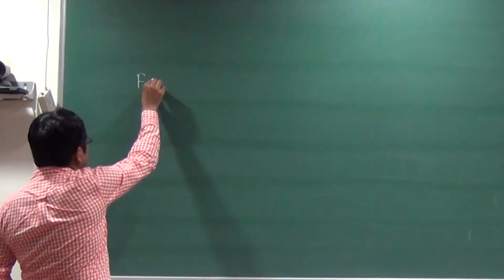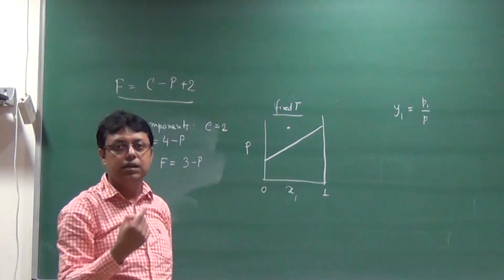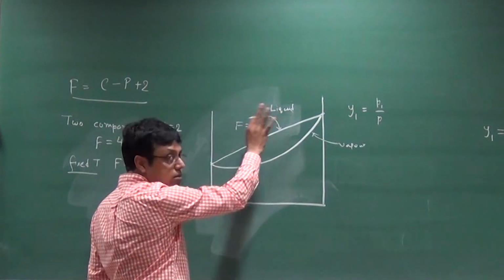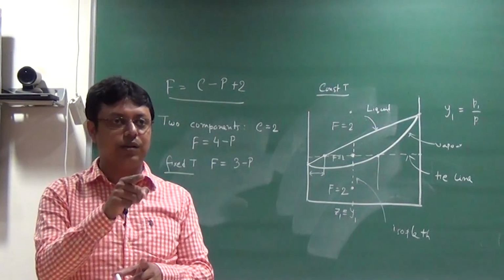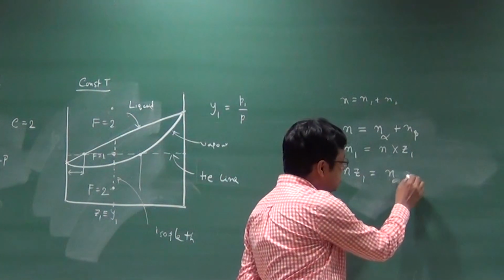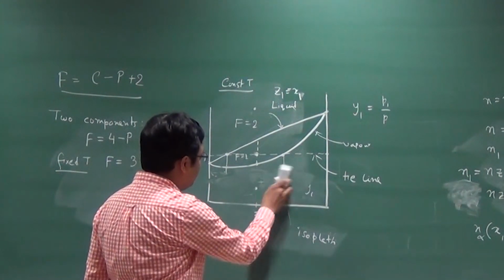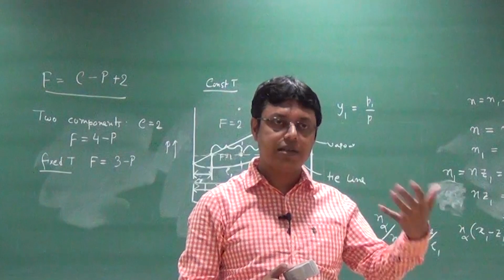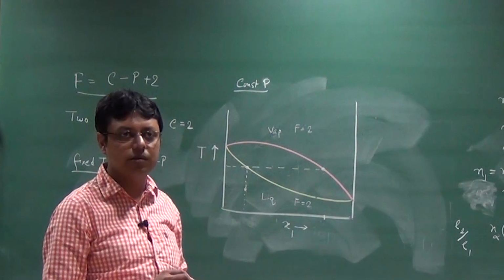Phase equilibrium - Part 6